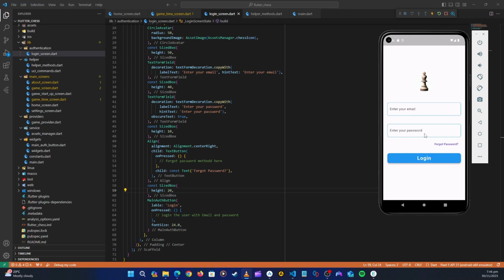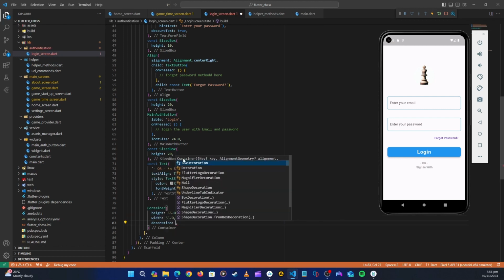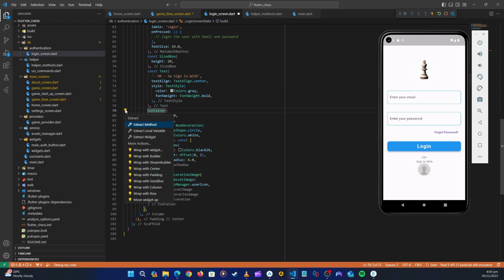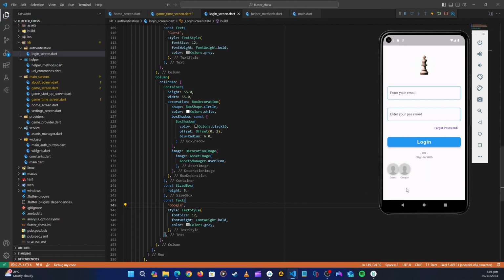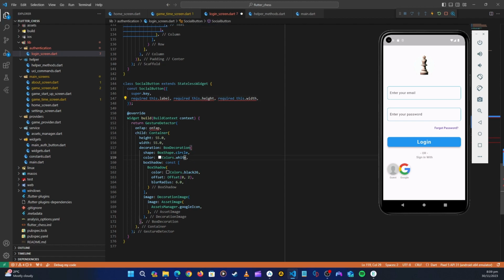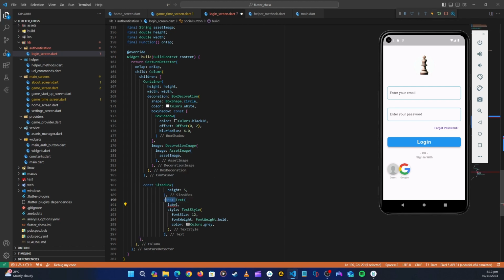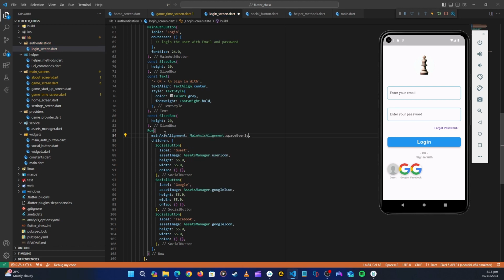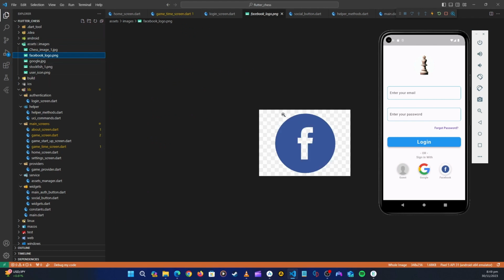30 Flutter & Firebase Chess: From Basics to Multiplayer - Styling Social Buttons